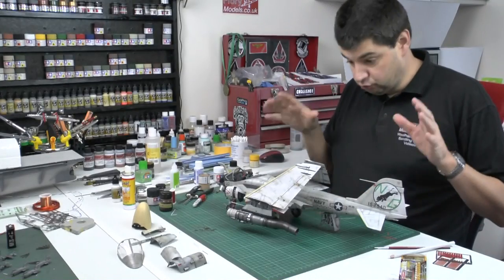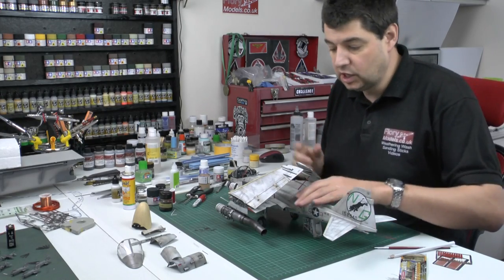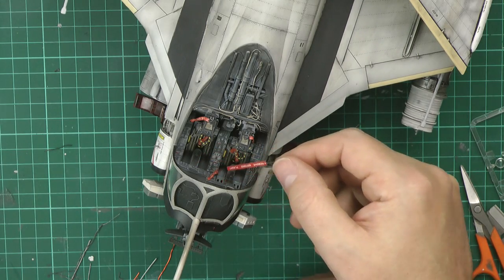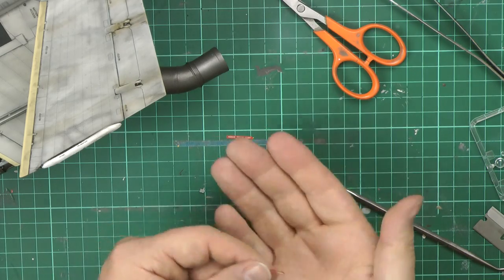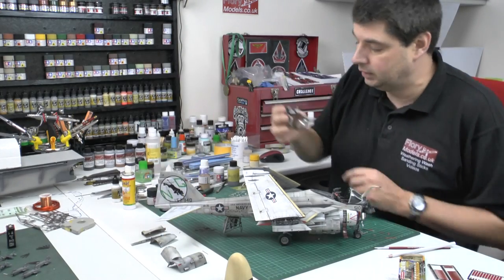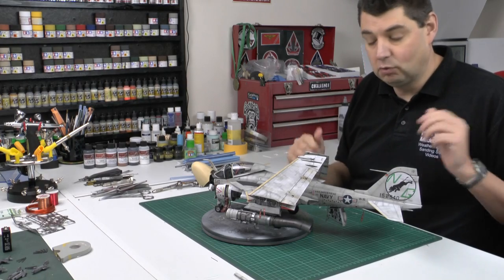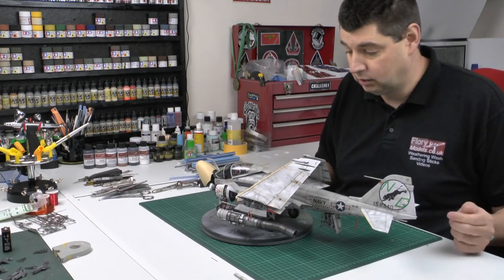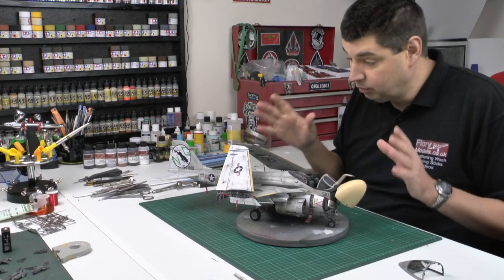Intruder part 19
No news show this week with the New display cases being put in but we do have the final part in the Trumpeter 1/32 A-6A Intruder video build free to watch.
Watch the full 10 hours video build as a member of the Flory models site